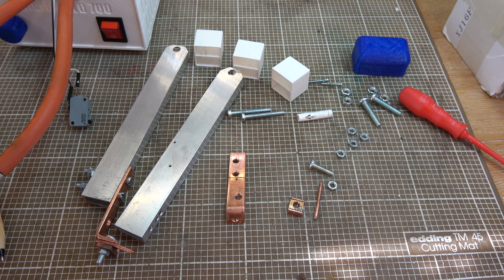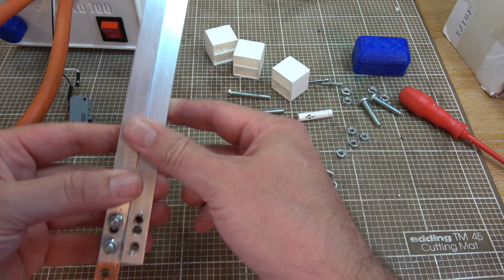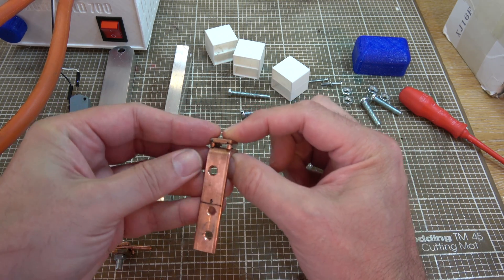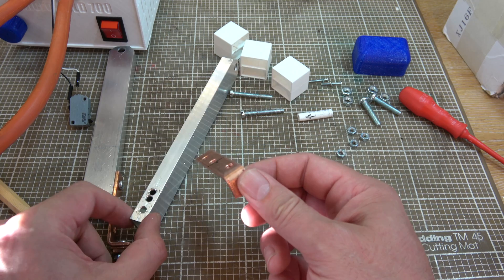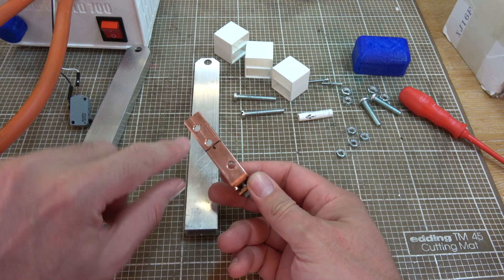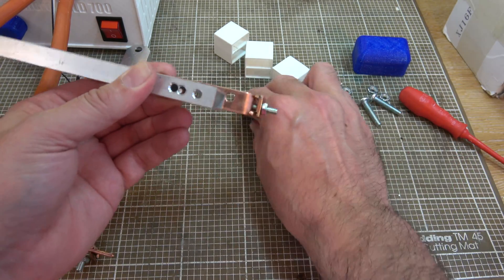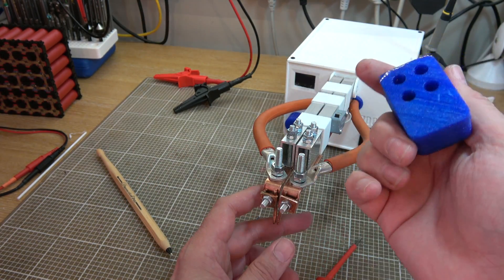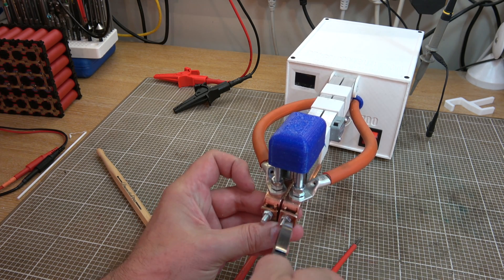Battery Tab Spot Welder - Extras 1 - Electrode Assembly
Just a really quick video showing the electrode assembly as George asked for more details in the comments on Part 3.